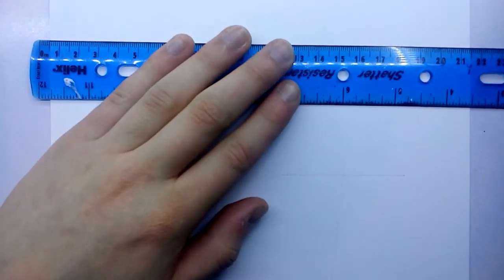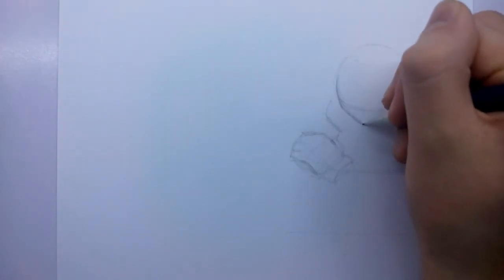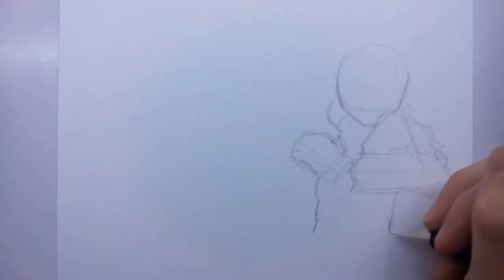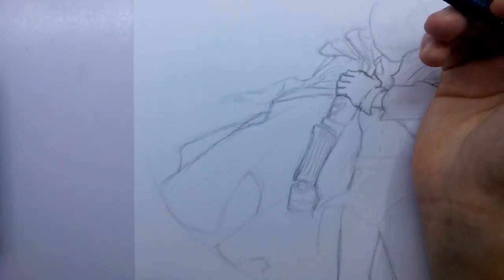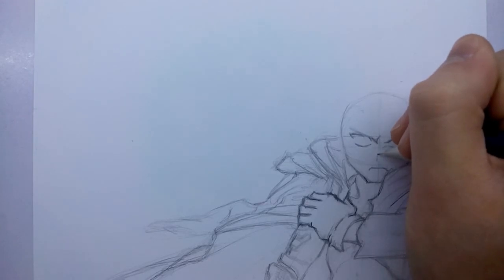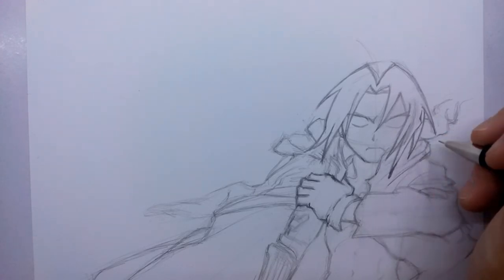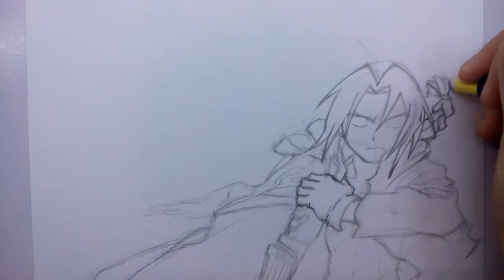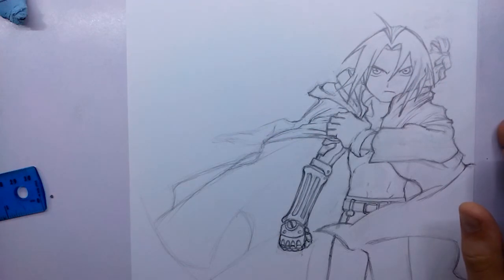How I Draw Edward Elric from 'Fullmetal Alchemist' (Tutorial - Part 1)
Due to YouTube being a douche last week I only managed to upload 1 video so to make up for that, this week there will be 3! As a tutorial its kinda crappy but I'm hoping to improve as we go on!